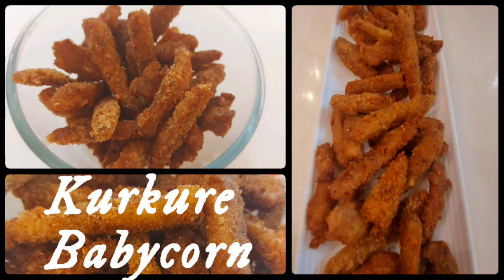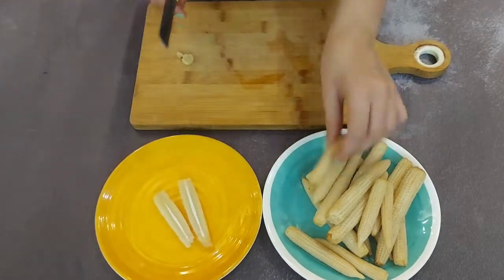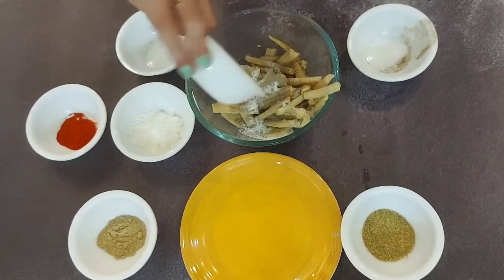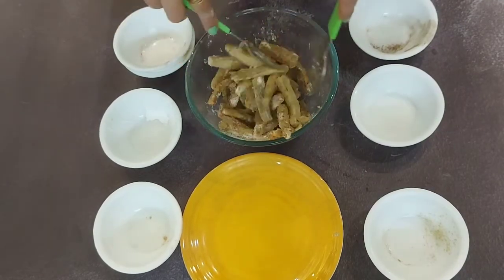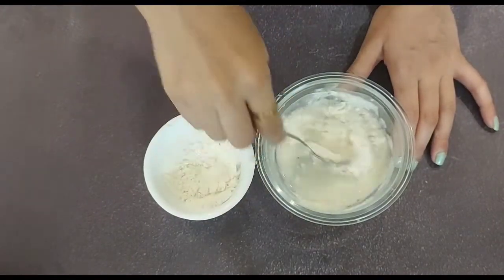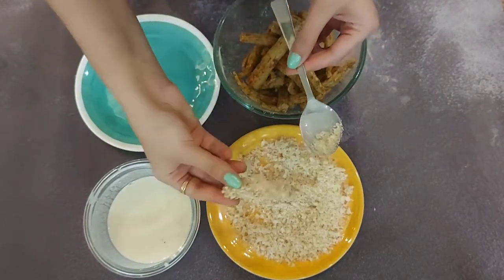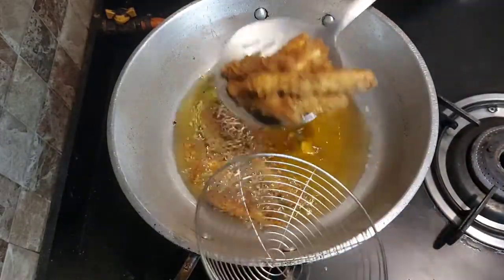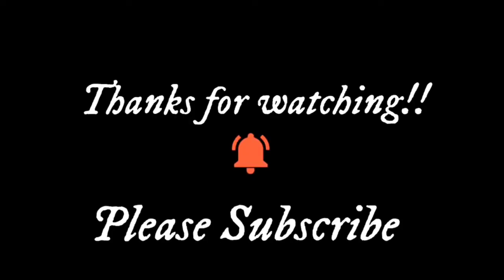Crispy Kurkure BabyCorn Recipe | BabyCorn Snacks | Evening Snacks | 10 mins Snacks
Ingredients:

◼️ 200 Gram BabyCorns
◼️ 1 tbsp Cumin Powder
◼️ 1 tbsp Corriander powder
◼️ 1 tbsp salt
◼️ 1/2 tbsp Black pepper powder
◼️2 Tbsp Corn starch
◼️1/2 Tbsp Kashmiri Red Chilly powder
◼️1 tbsp Chaat Masala
◼️3-4 tbsp Maida
◼️1/2 Cup water
◼️Oil Frying

*Reach Foodies Delight Crafter*

If you like the video, Please give it aThumbs up(Like), Share, Comment and don't forget to subscribe and click on the bell icon for the latest updates from Foodies Delight Crafter.